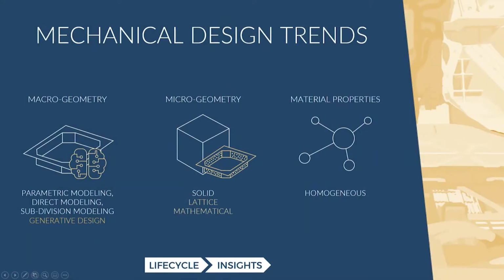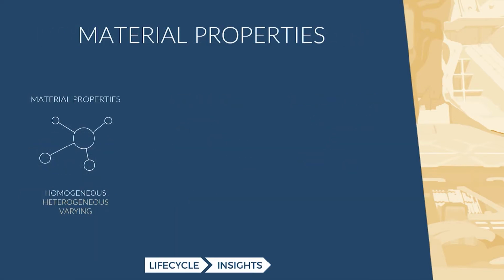How Material Advances are Revamping Mechanical Design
Three Trends are Reshaping Mechanical Design. In this video, we discuss material properties. An engineer can specify how material properties change according to a function or equation and use that in combination with additive manufacturing. Watch the video to learn more.